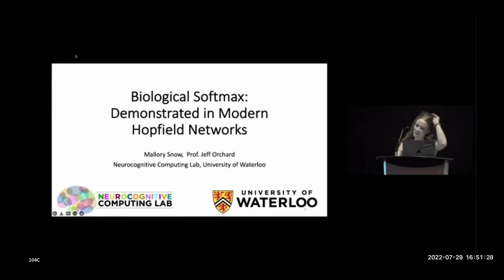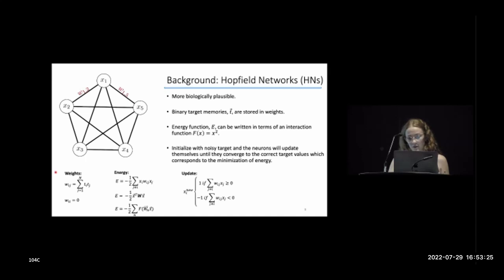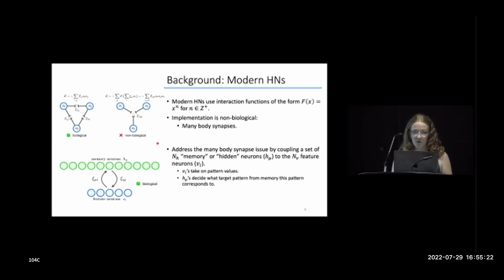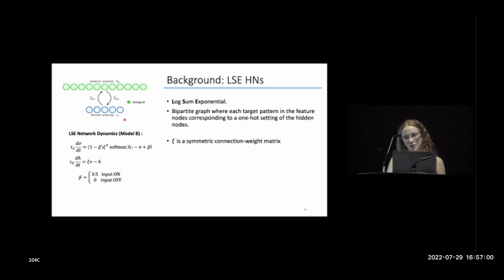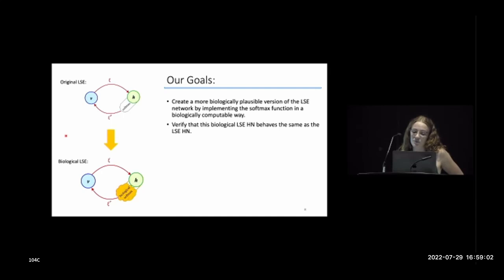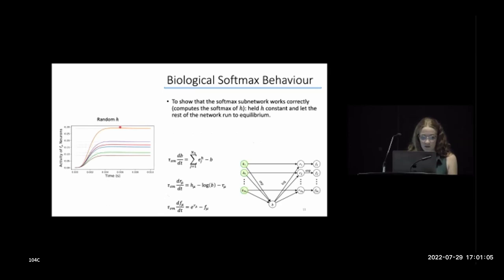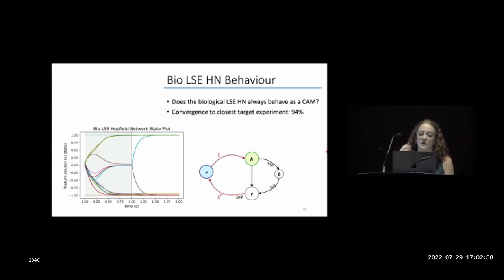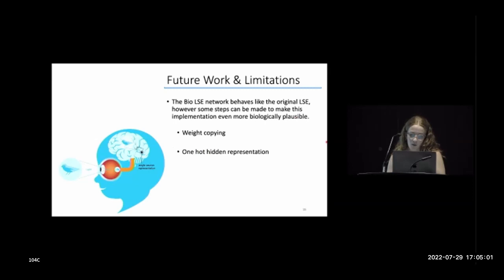T22.3: Biological Softmax Demonstrated in Modern Hopfield Networks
Mallory Snow